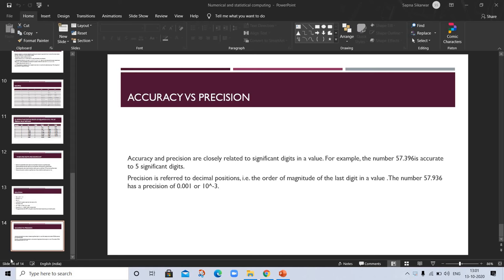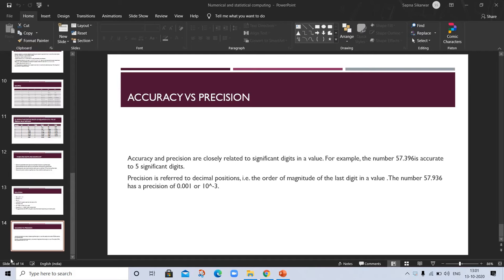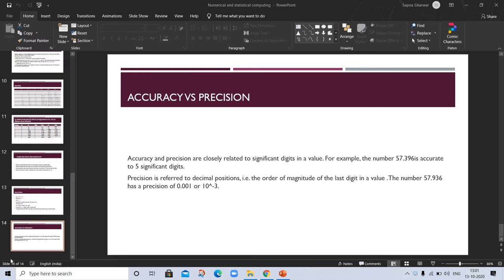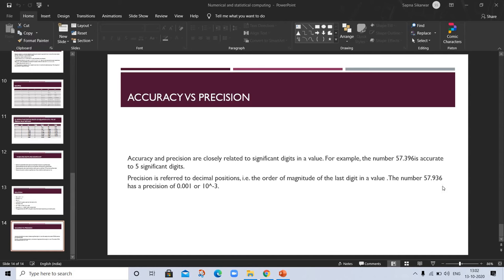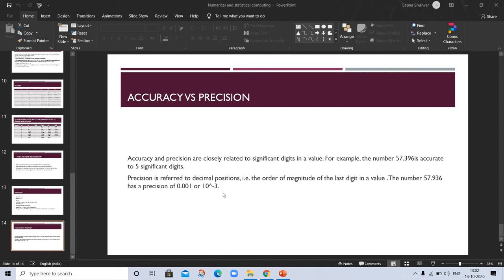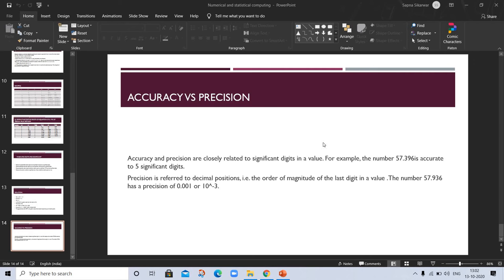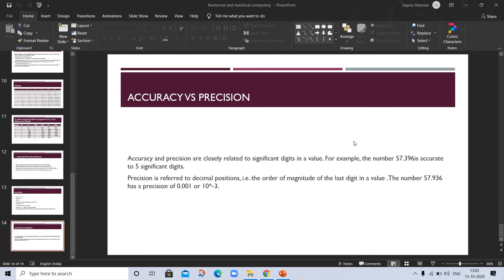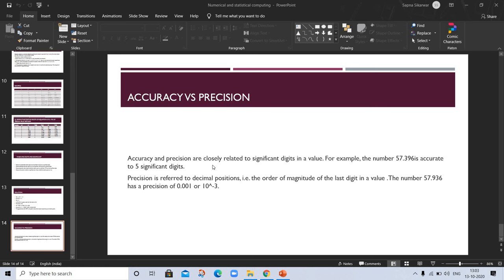accuracy Vs precision